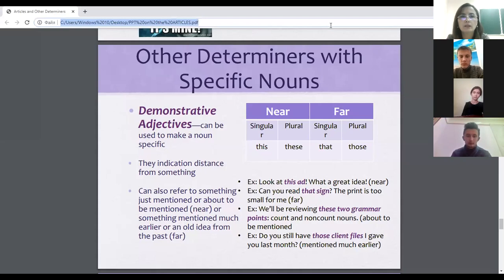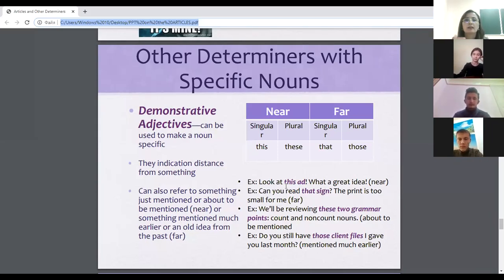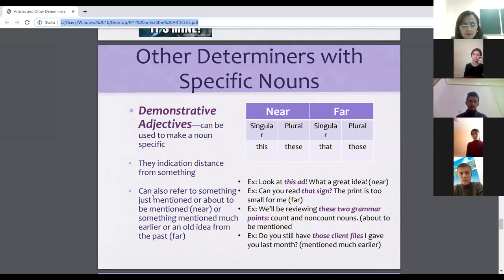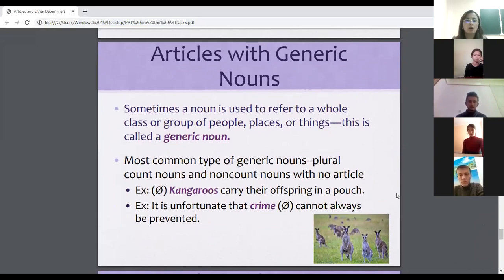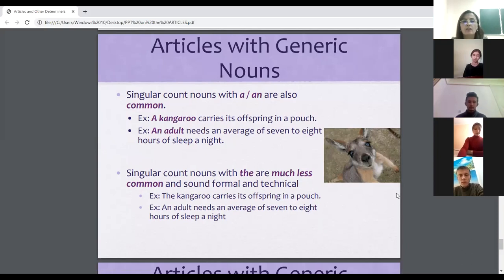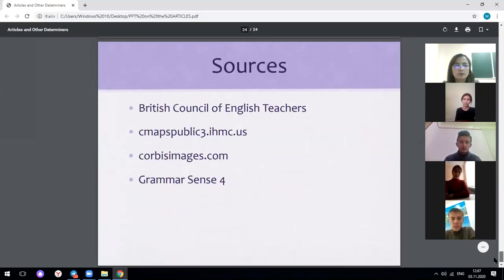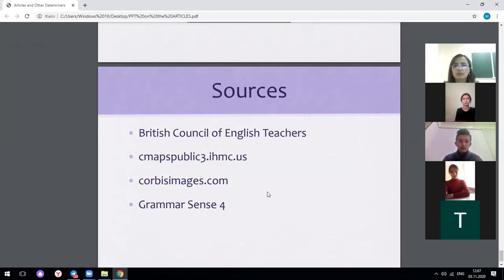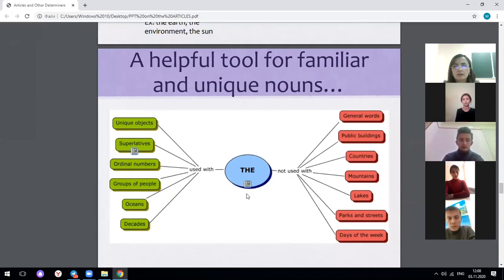Theme: Article Part 3 Zoom lesson conducted by Atajonova Malohat senior teacher at UrSU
Theme: Article Part 3 Zoom lesson conducted by Atajonova Malohat senior teacheг at UrSU